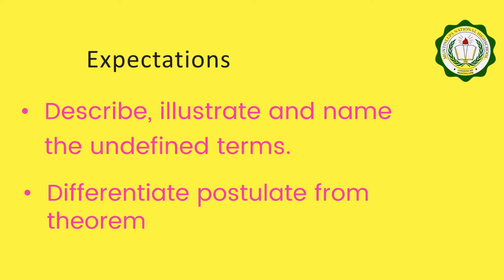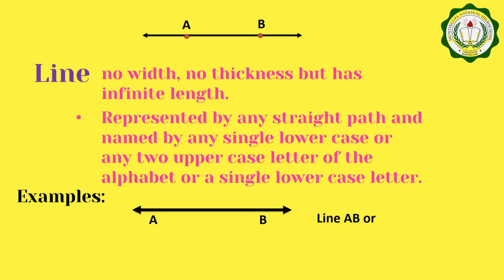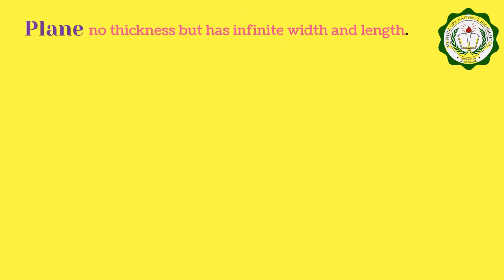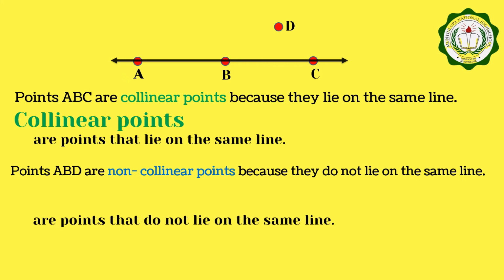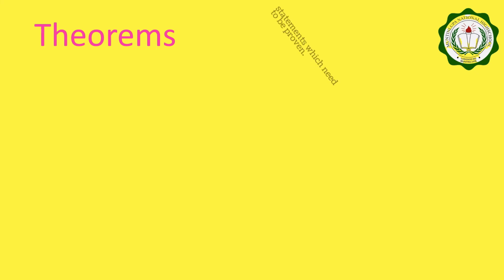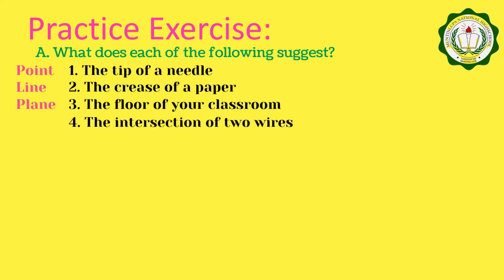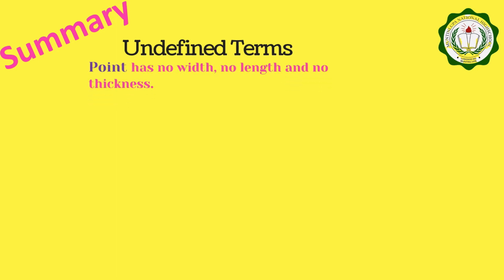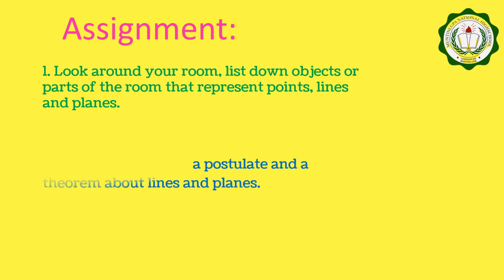week 1 quarter 3 Math 8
Undefined terms.